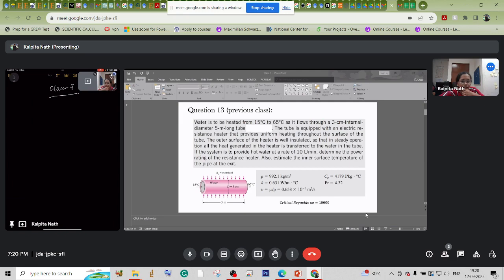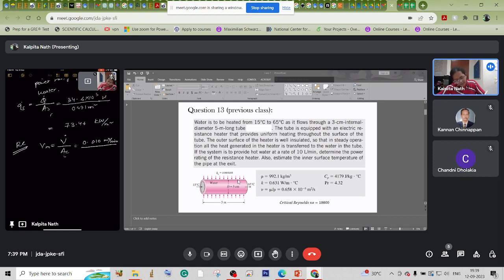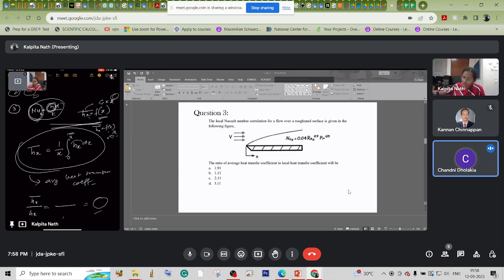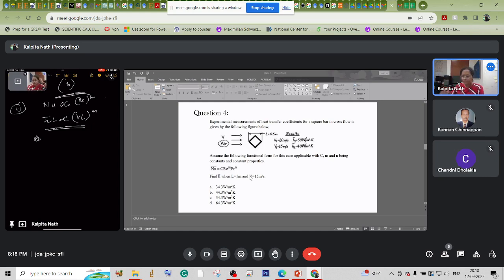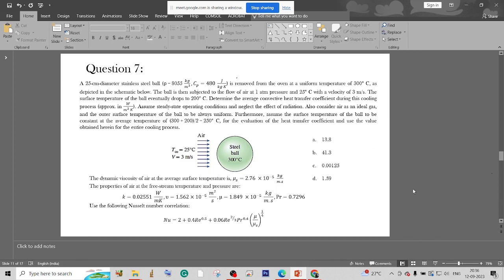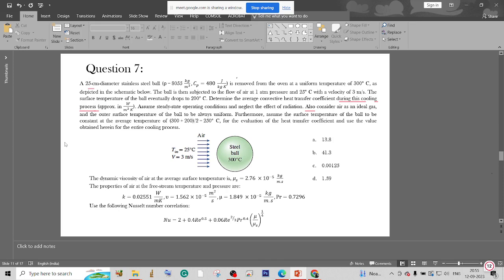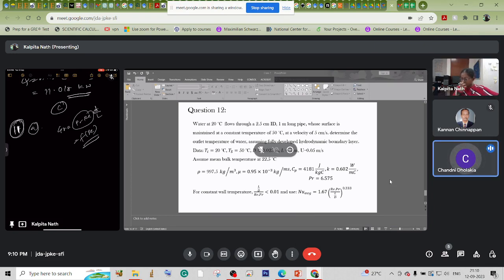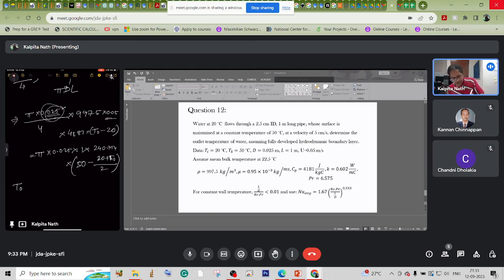noc23_ch65_Heat Transfer_Interaction Session 7